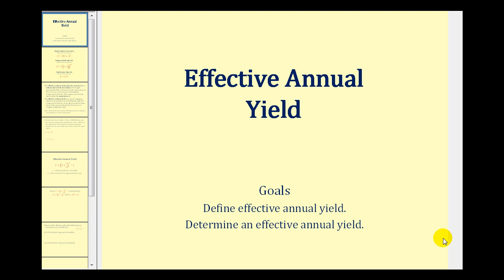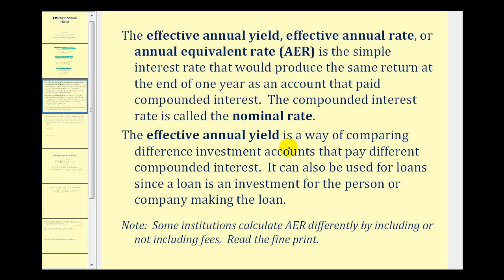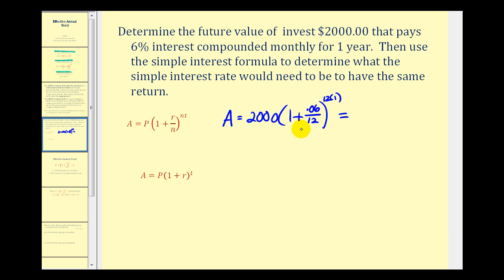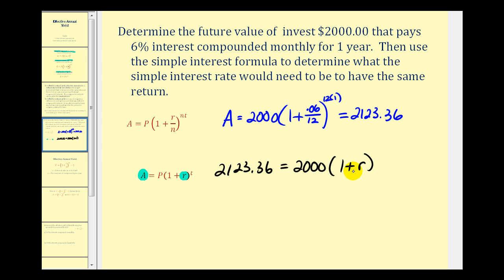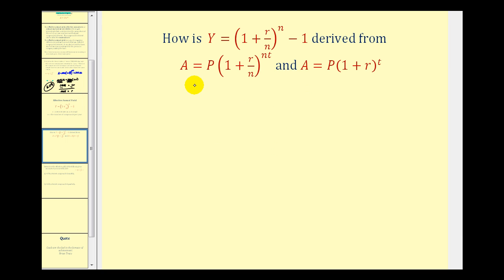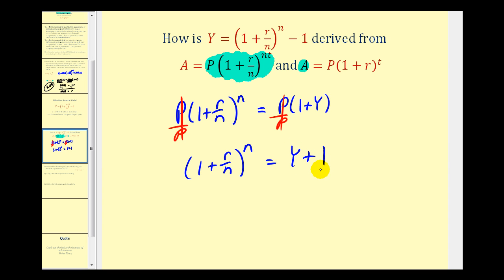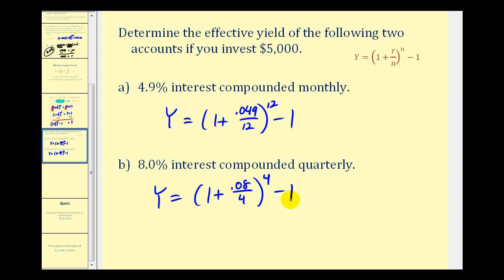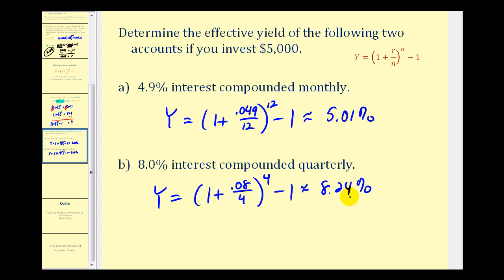Determining the Effective Yield of an Investment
This video shows how to determine the effective yield of an investment account.